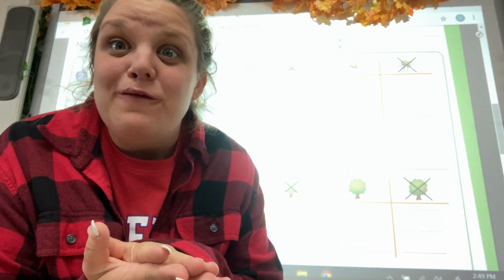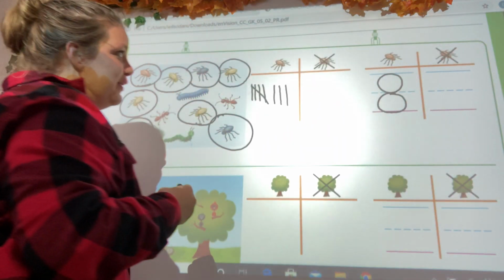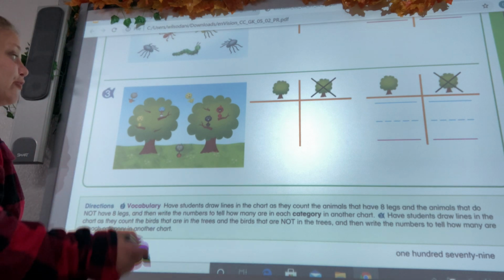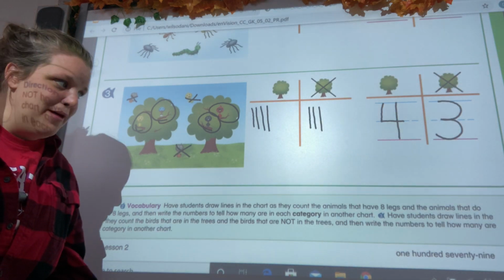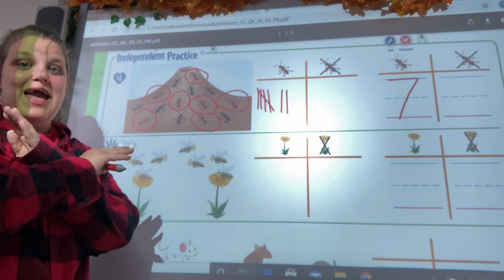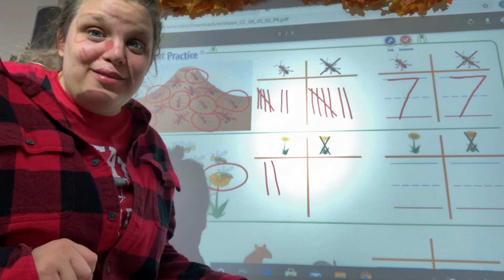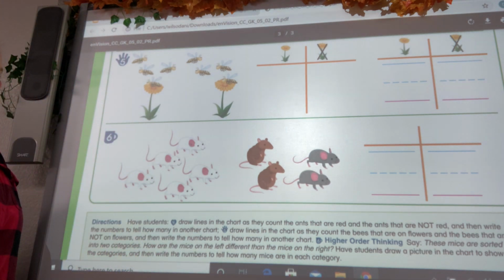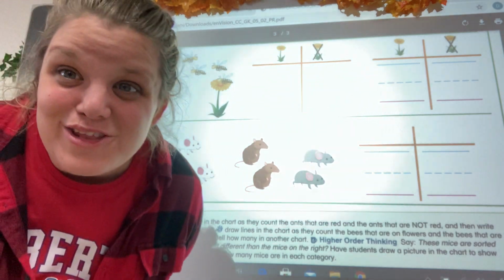Math lesson thursday